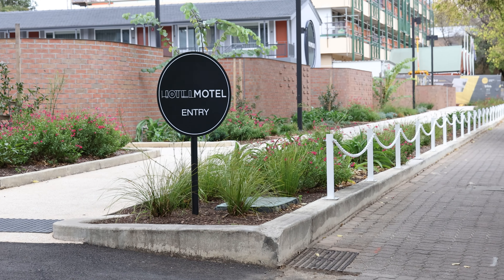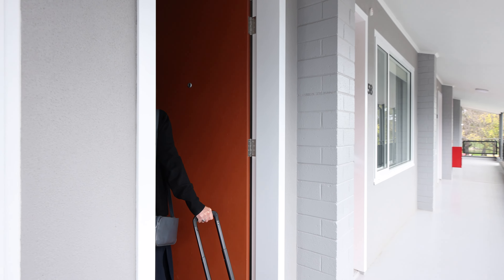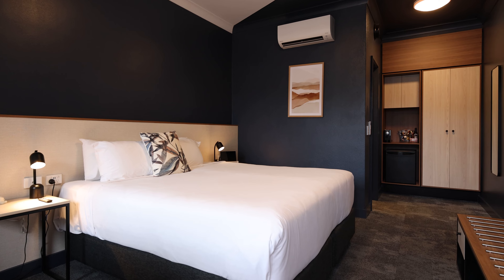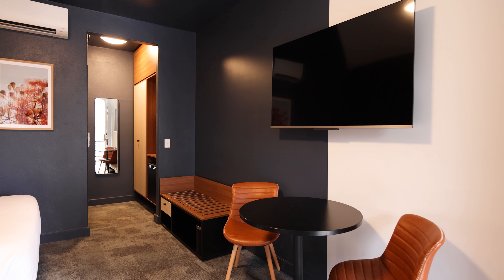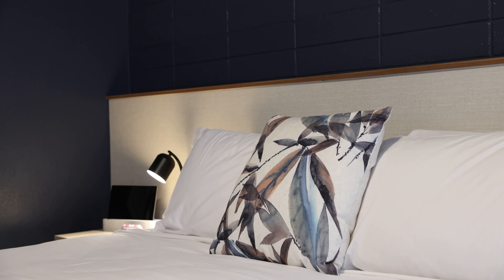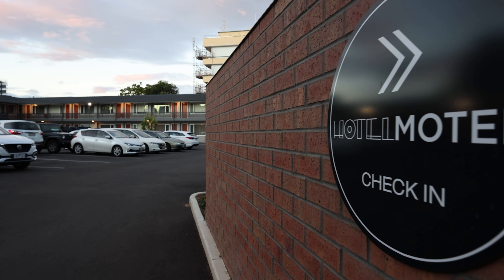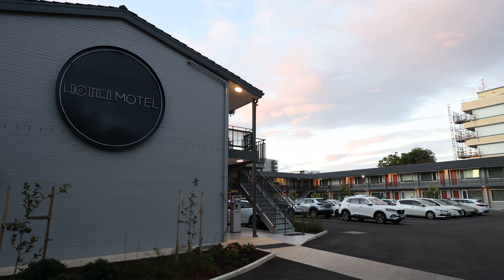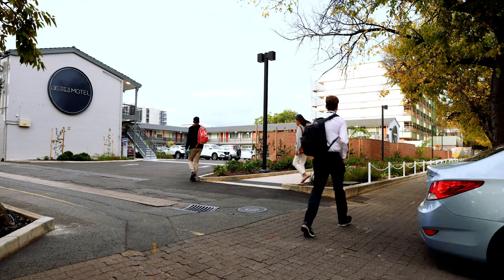HotelMOTEL Adelaide - DesignInn 2022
SHAPE Senior Project Manager, Theo Inauen, speaks on how our reinvigoration of HotelMOTEL in Adelaide's South Terrace has allowed its owners to capitalise on the recent boom in regional tourism in Australia.